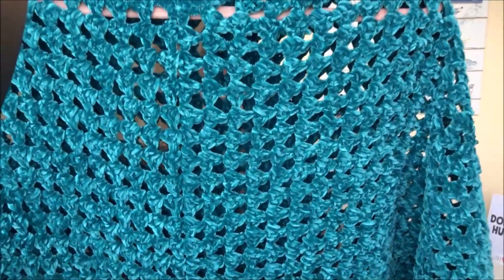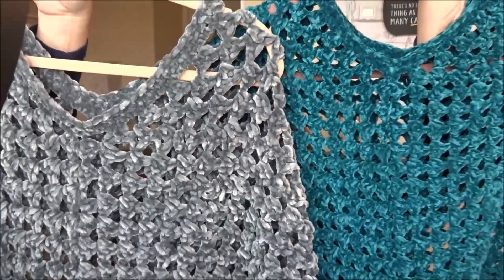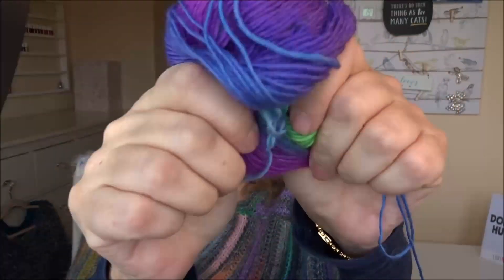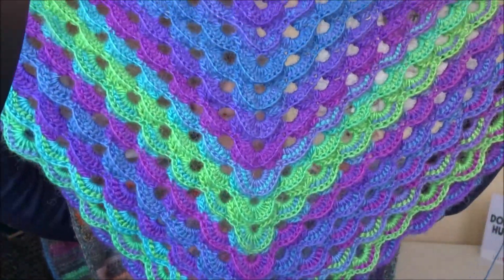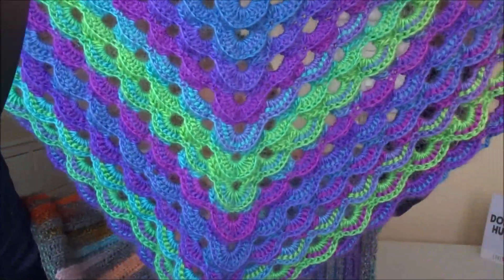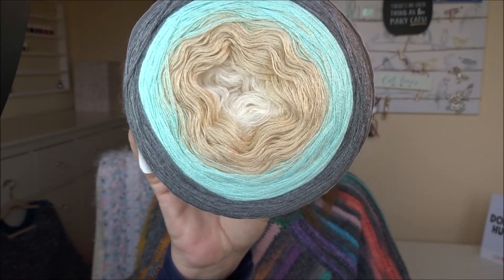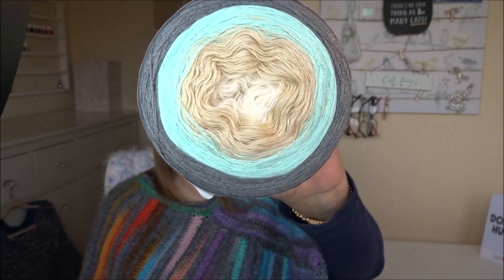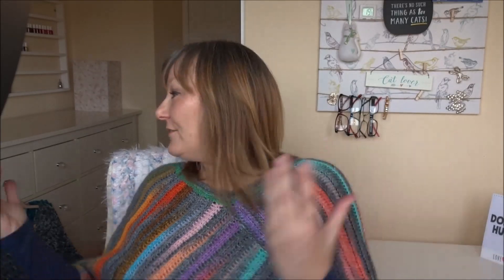1 Ball Haul, Finished Objects and a WIP!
Hello!

For the poncho I'm wearing I used 8 balls of Adriafil Zebrino, and made a 2 panel poncho.  The ribbed pattern is by 'Sparkly One' and is called
💖 Crocheted Poncho 💖 Tutorial 💖

The teal yarn for the Granny Square poncho is from AliExpress

The multicoloured yarn for my WIP Cowl is from AliExpress

The Cake Yarn from AliExpress